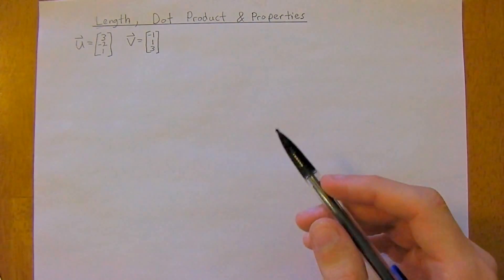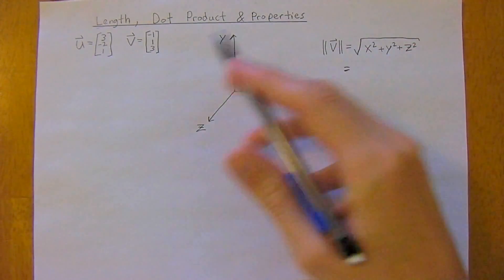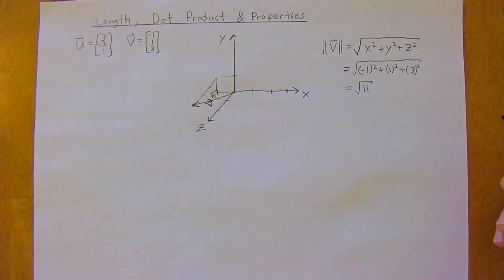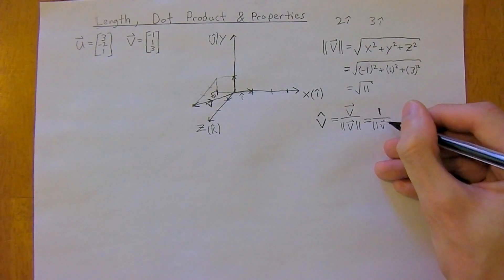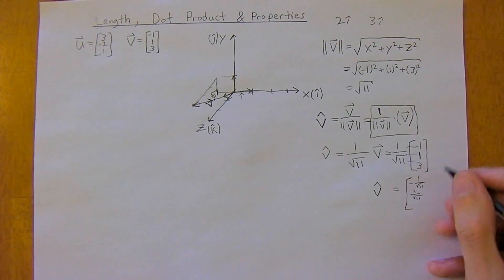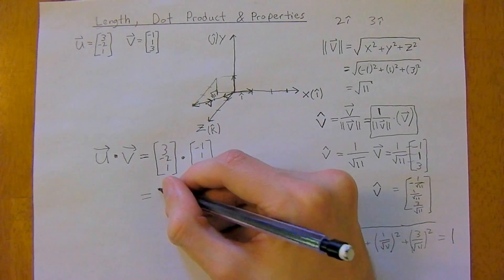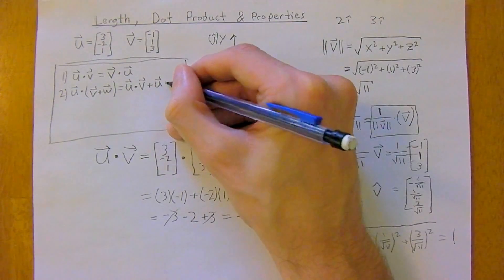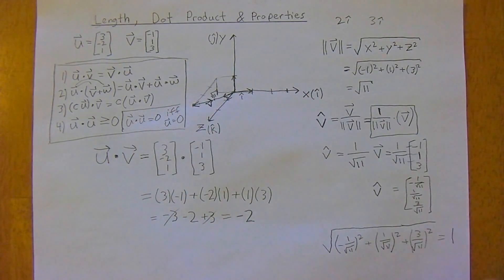Vector Length, Unit Vectors, & Dot Product [Linear Algebra]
Learn how to find the length (or magnitude) of vectors, find unit vectors, & calculate simple dot products in linear algebra.  Reference for this material can be found in, Linear Algebra: A Modern Introduction, by Poole.